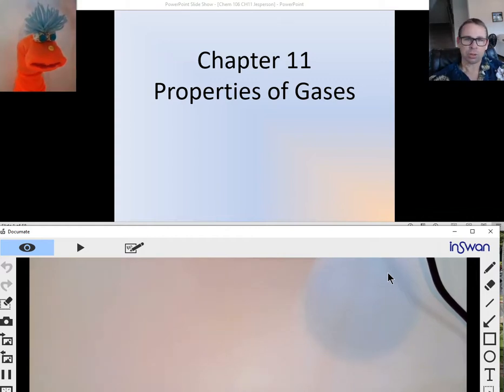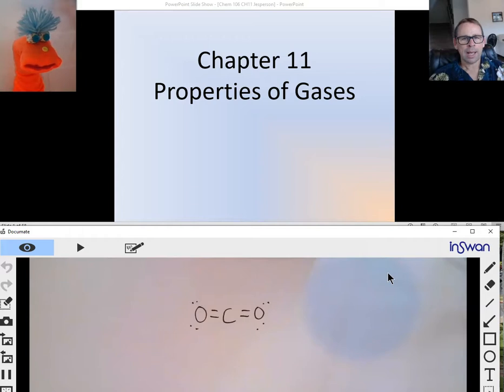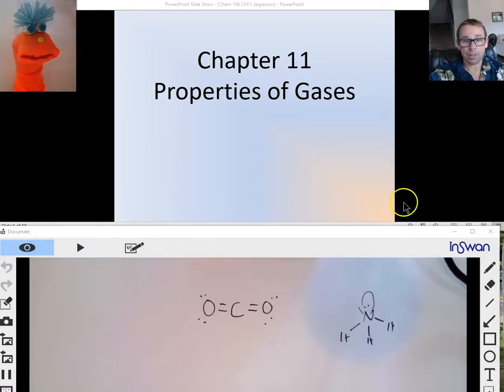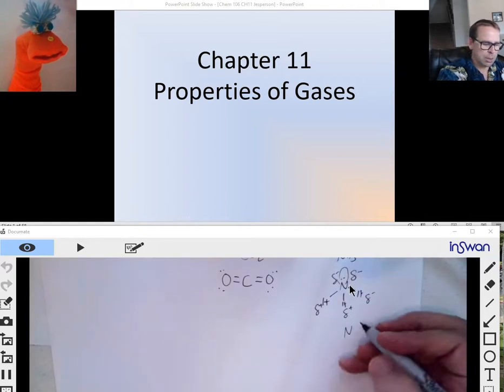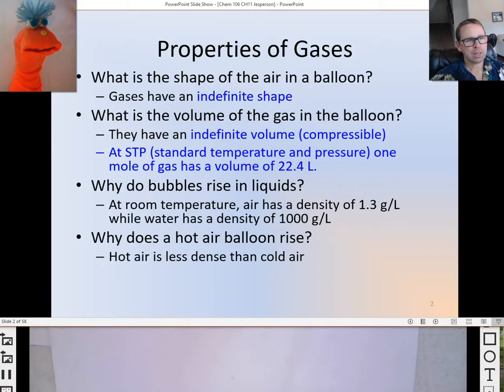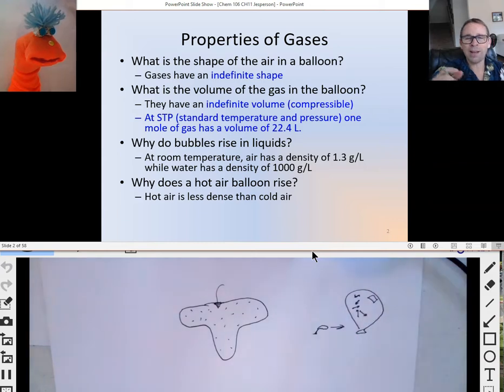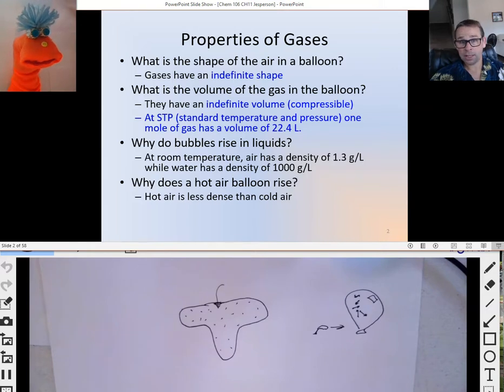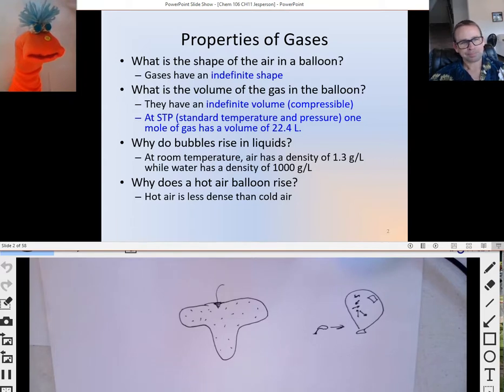Properties of Gasses